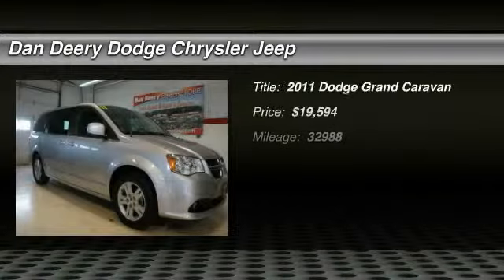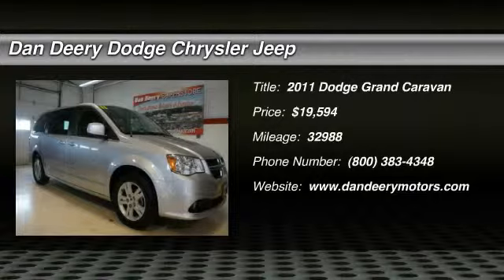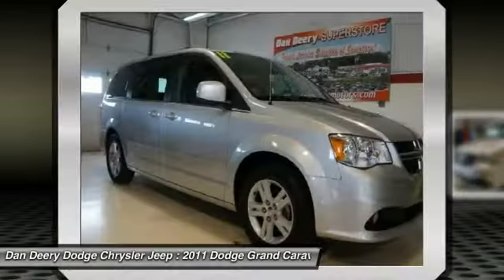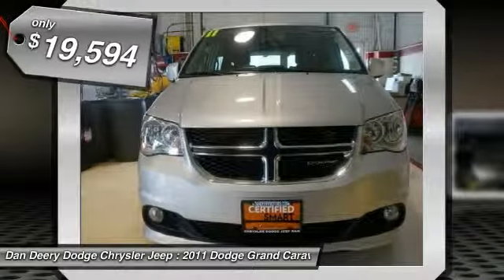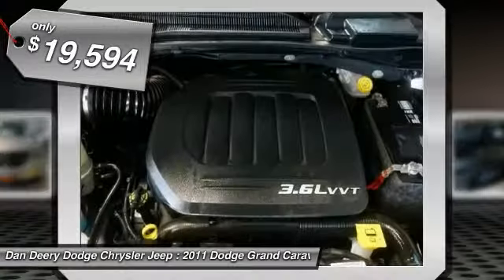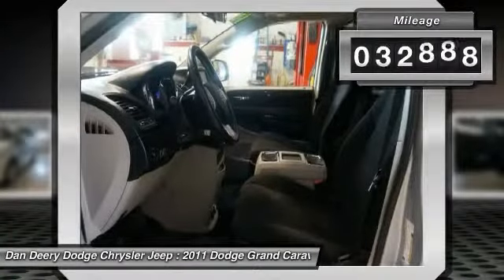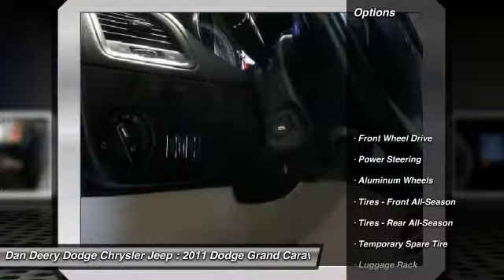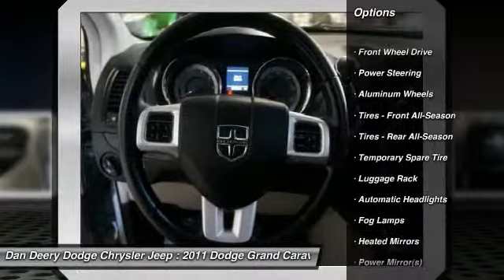2011 Dodge Grand Caravan Waterloo Iowa C11139A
2011 Dodge Grand Caravan

Be sure to take advantage of buying this stunning, rare 2011 Dodge Grand Caravan. It's obvious by how clean this interior is that the previous owner took pride in owning this vehicle. It is nicely equipped with features such as Grand Caravan Crew, 3.6L V6 Flex Fuel 24V VVT, 6.5 Touch Screen Display, LOCAL TRADE, ParkView Rear Back-Up Camera, and You Want More... You Get More !!.